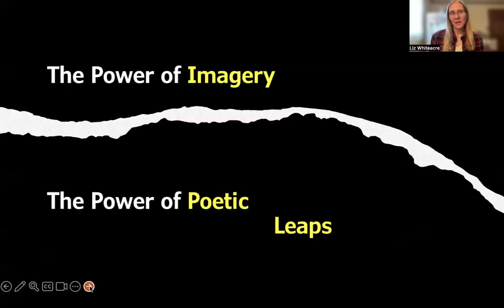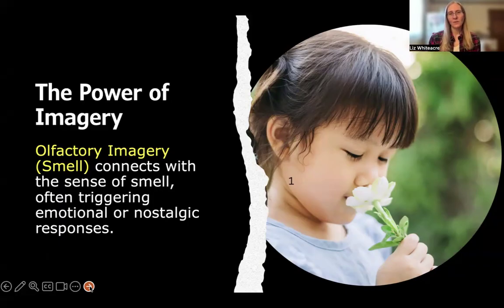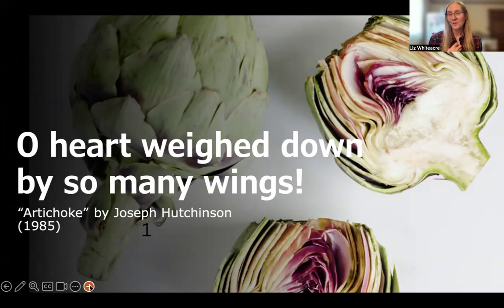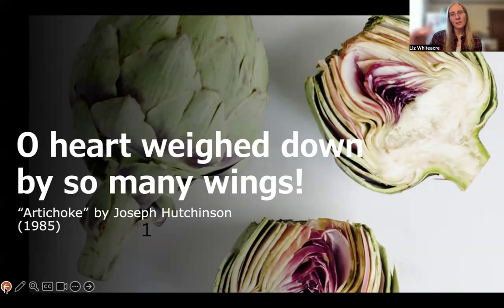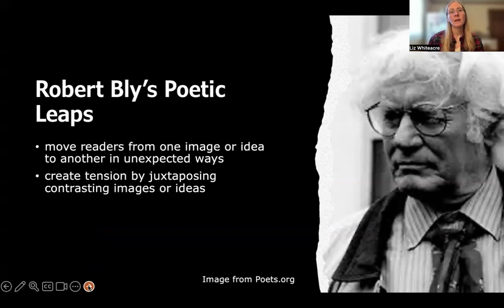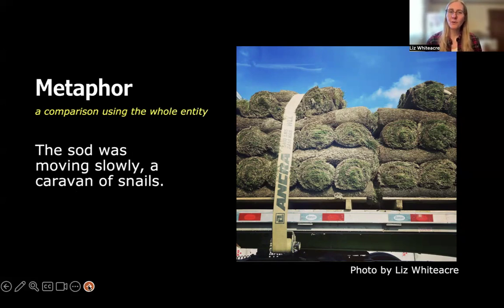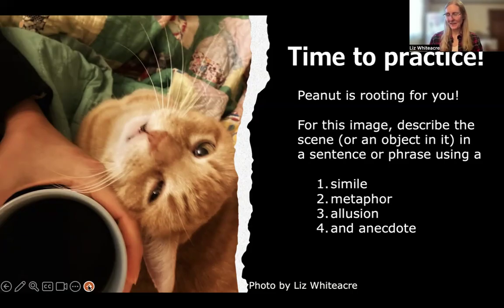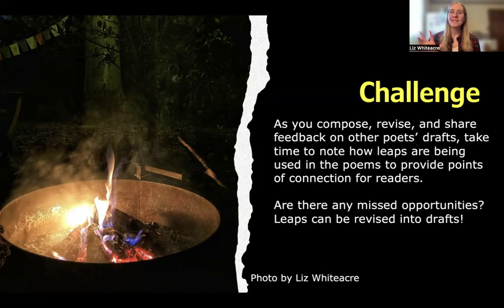Advanced Poetry Writing - Lecture 4: Imagery & Poetic Leaps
In "Imagery & Poetic Leaps," Professor Liz Whiteacre reviews sensory and figurative language techniques poets can use while they compose and revise to engage readers with Robert Bly's concept of poetic leaps and shares two exercises to practice leaps.